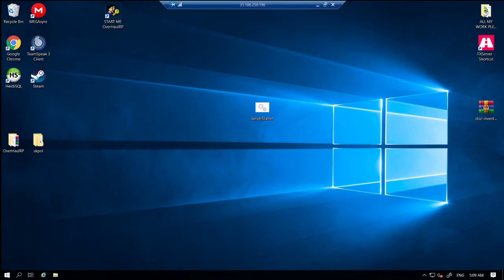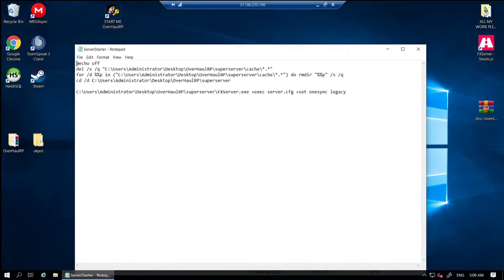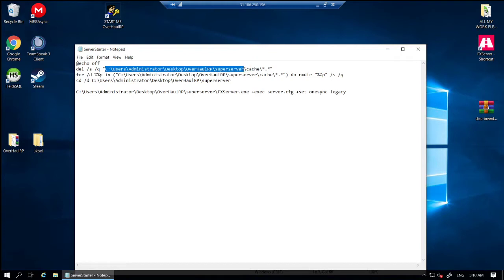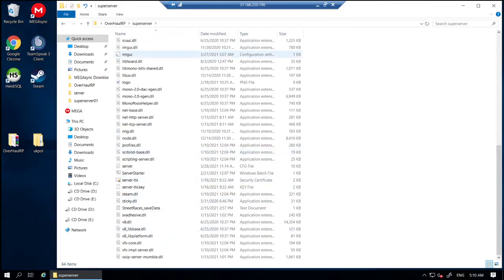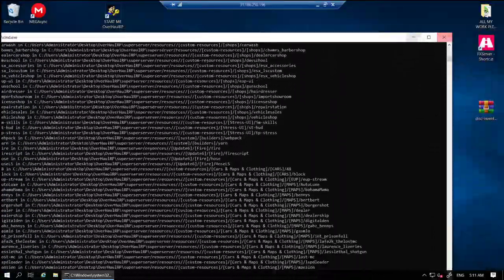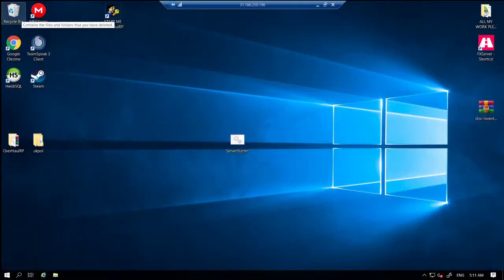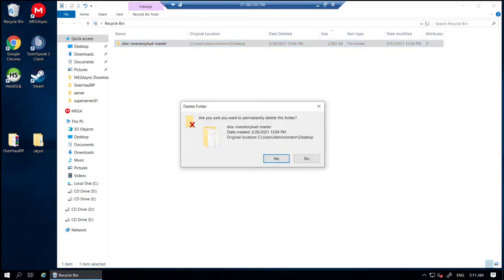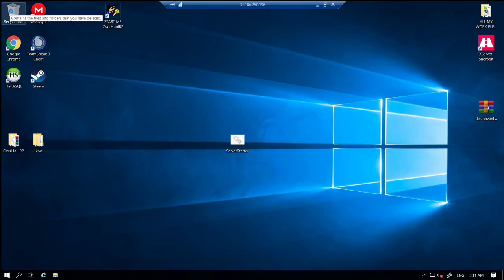Let's make a server starter.bat for all your fivem servers.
Easy to use server starter for you fivem server it deletes the cache off the game then starts your server nice and clean ready to go.